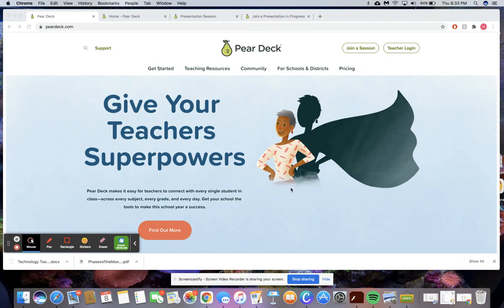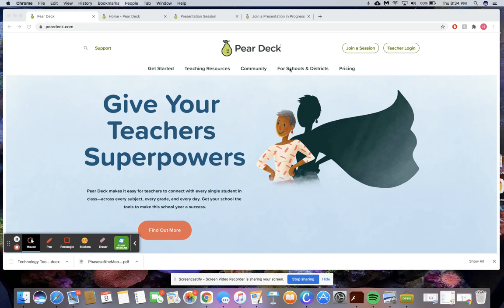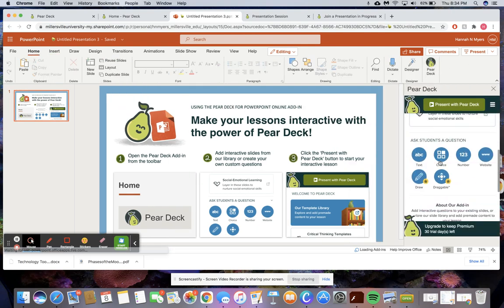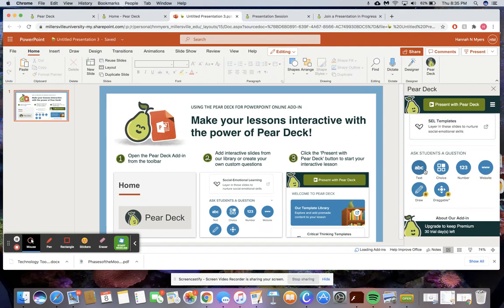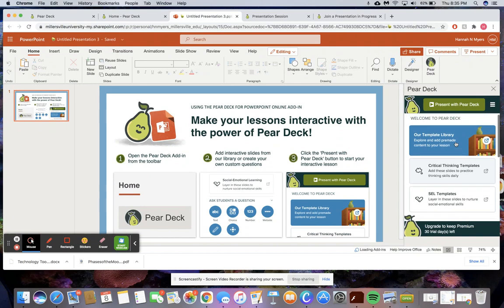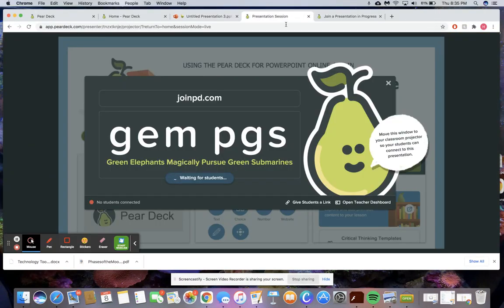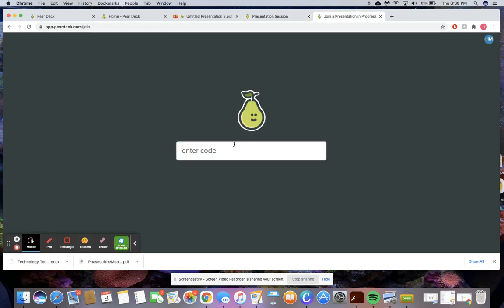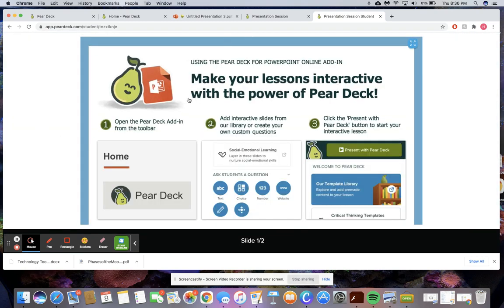Untitled: Apr 8, 2021 8:37 PM